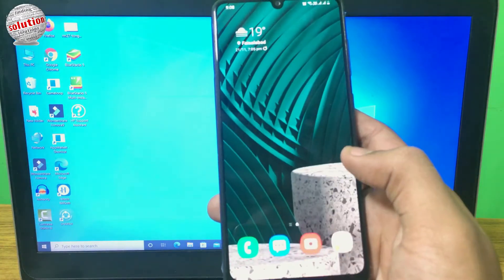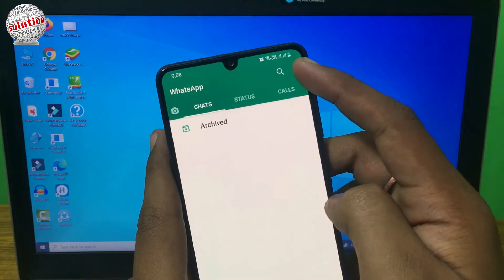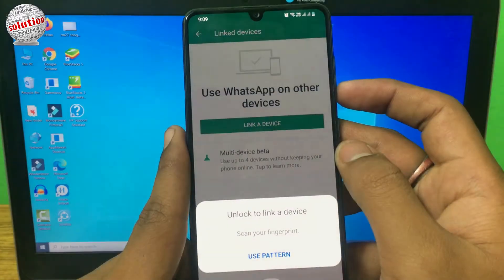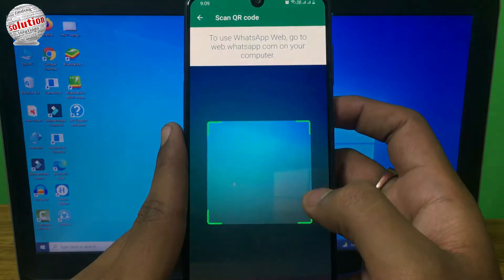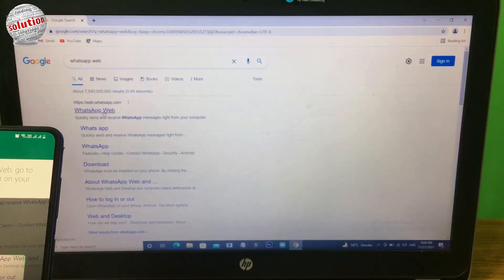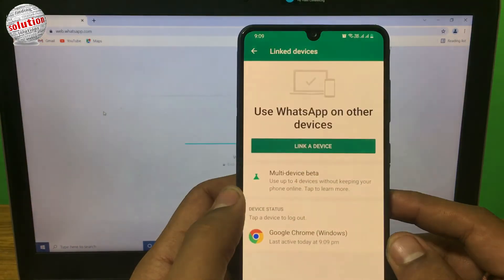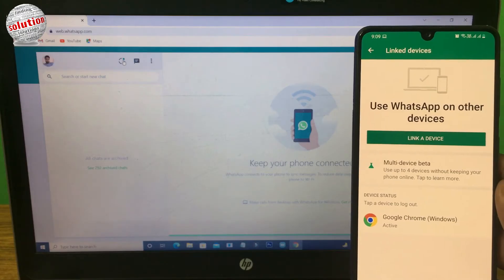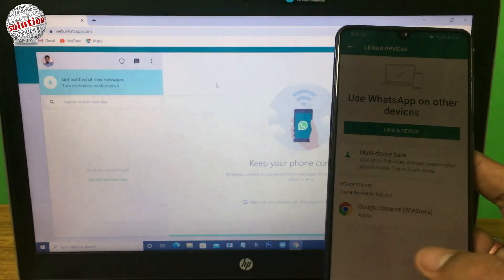How To Connect Android Mobile Whatsapp To Laptop Or PC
Dear Everyone! If you have any suggestion Related Video please let us know in comment Box, your Suggestions are Important & appreciated to us !

You can use your phone's mobile data to connect another phone, tablet, or computer to the internet. Sharing a connection this way is called tethering or using a hotspot. Some phones can share Wi-Fi connection by tethering.
Most Android phones can share mobile data by Wi-Fi, Bluetooth, or USB.

More Making Video